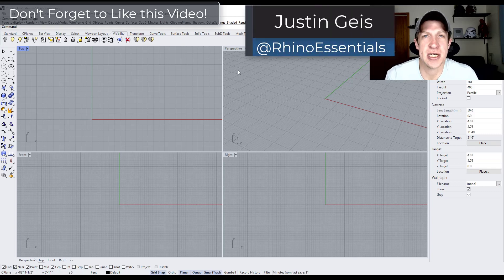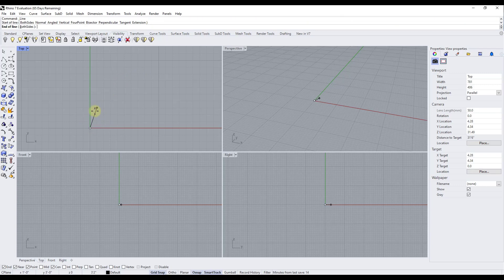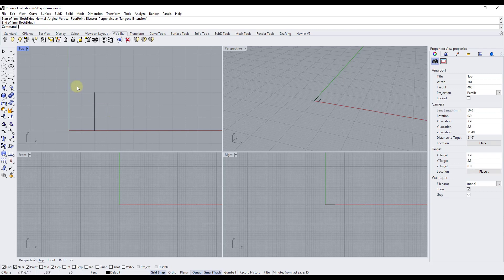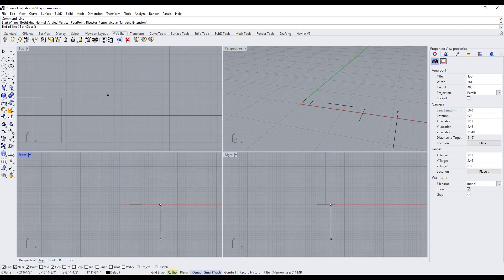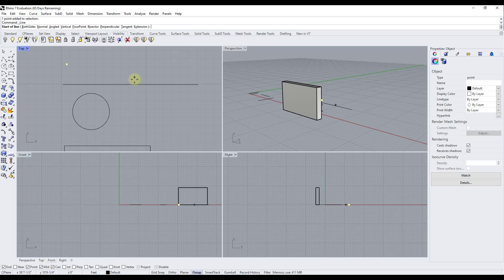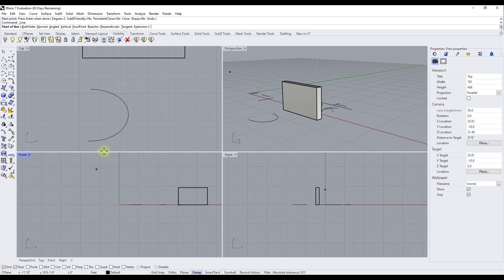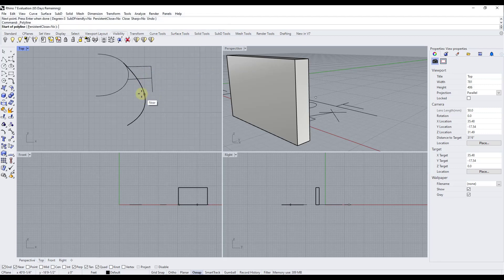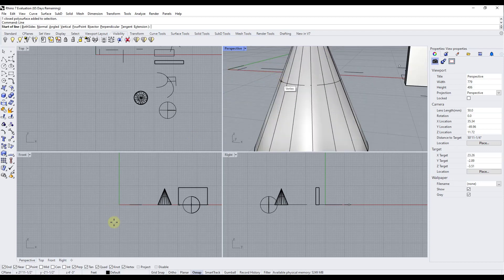The ULTIMATE GUIDE to Snapping in Rhino!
In this video, learn how to enable and disable the different kinds of snapping in Rhino! This can be helpful for helping you draw along the axes, snapping to end points, the center of objects, and more!

TIMESTAMPS
0:00 - Introduction
0:31 - What are the different kinds of snapping?
1:17 - How to Use Grid Snap in Rhino
2:15 - Changing your grid size and visibility
3:30 - Using ortho (or angle) snapping in Rhino
5:19 - How to use object snapping in Rhino
6:01 - End Point Snapping
6:18 - Point Snapping
6:51 - Midpoint snapping
7:05 - Center snapping
7:47 - Intersection Snapping
8:15 - Near Snapping
9:05 - Tangent Snapping
9:34 - Quadrant Snapping
10:35 - Vertex Snapping
11:34 - Snapping speed tips
12:55 - Other Rhino Tutorials